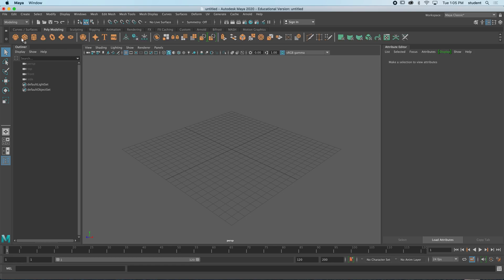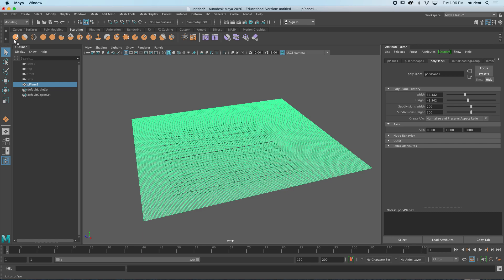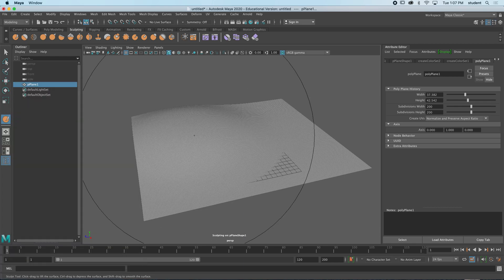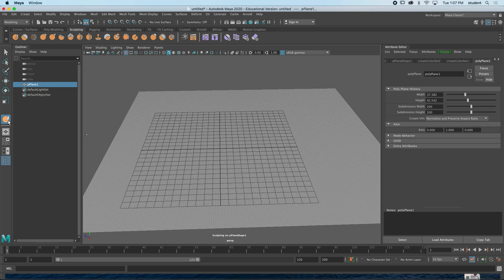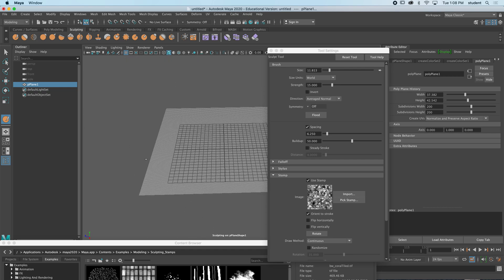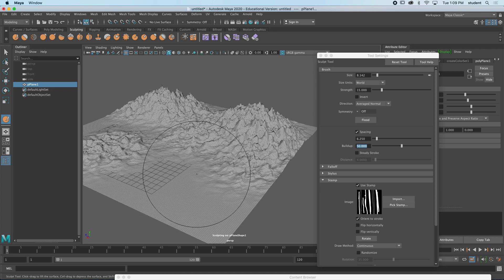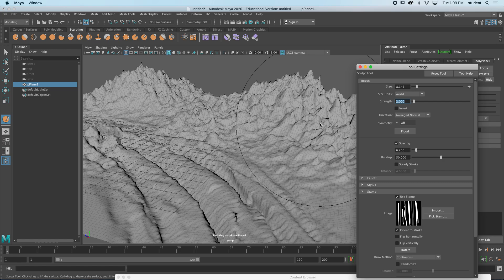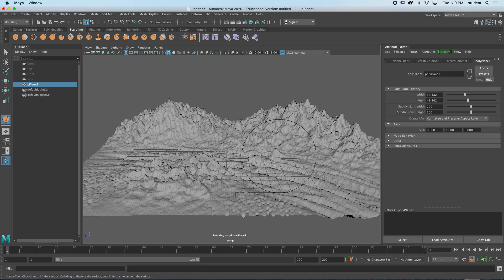Creating a Landscape in Maya 2020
This tutorial will guide you through the steps of creating a landscape in Maya 2020 using Sculpting tools and the Stamp function.